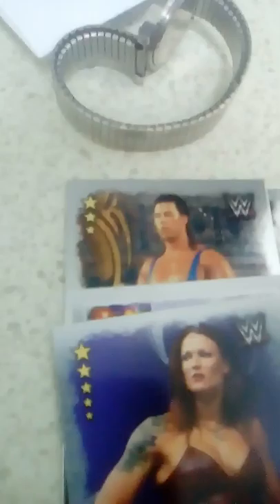Mini action figure setup in gold coast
Hope you liked the vid this is all the stuff I have gotten while we have been in gold coast this is my hotel